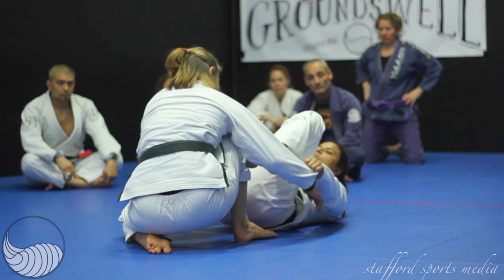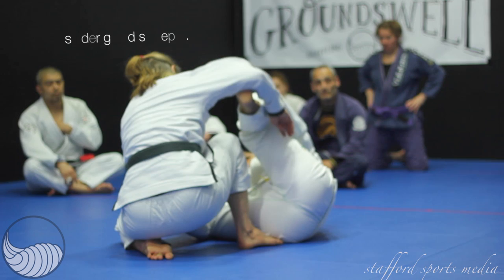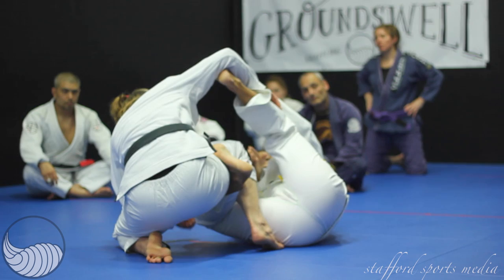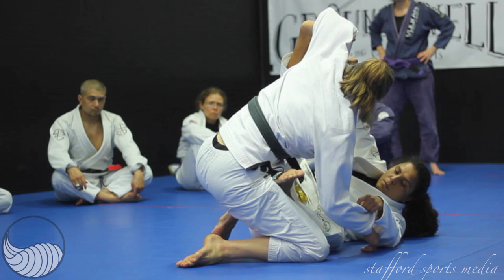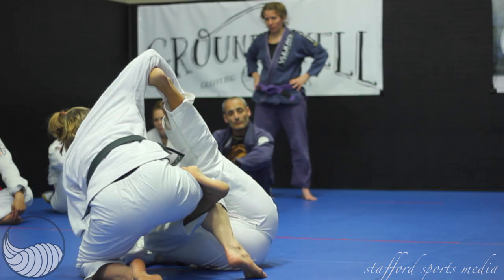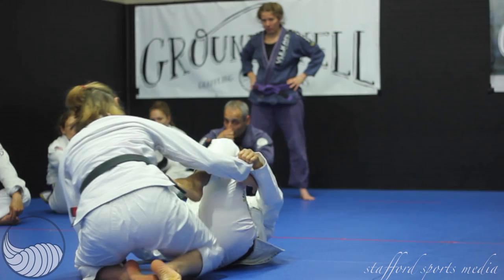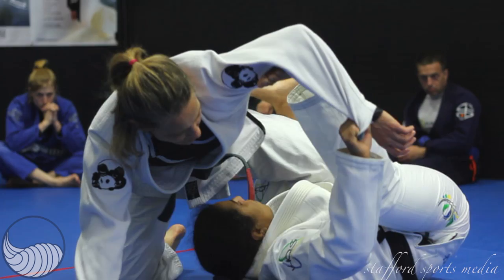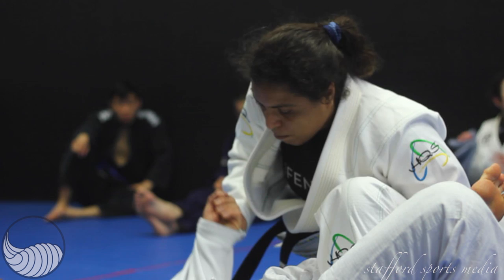Groundswell Grappling Concepts Coed Camp Hannette spider guard sweep